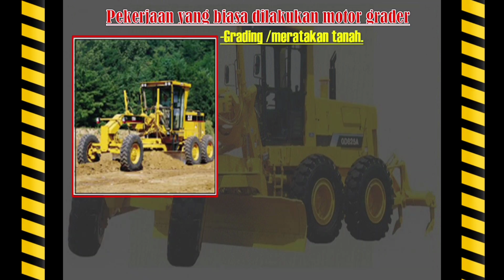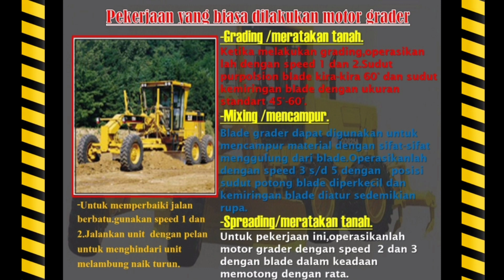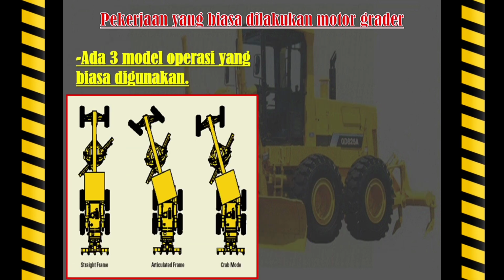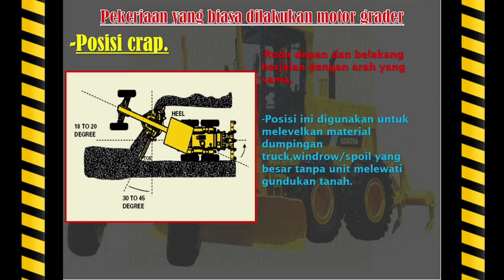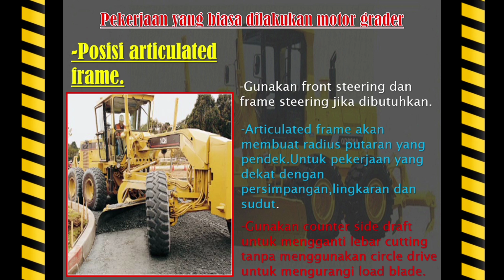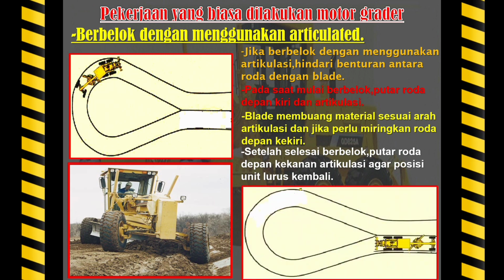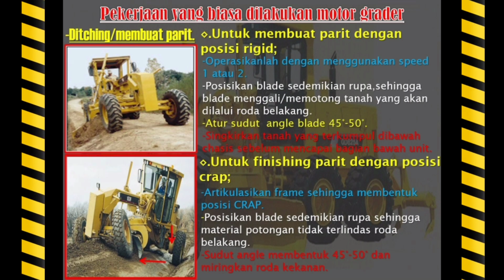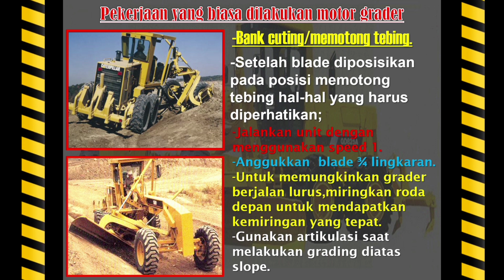Motor grader || 825A-2 || surgical techinique method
Operation technique method

Cara menghitung keuntungan Buat yang baru Bikin Usaha